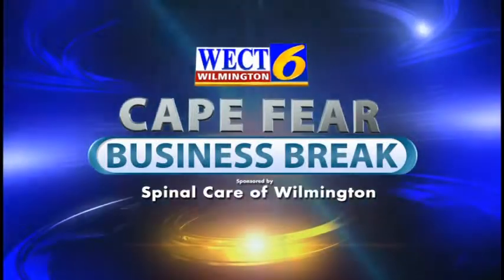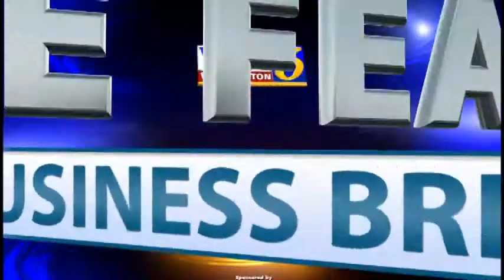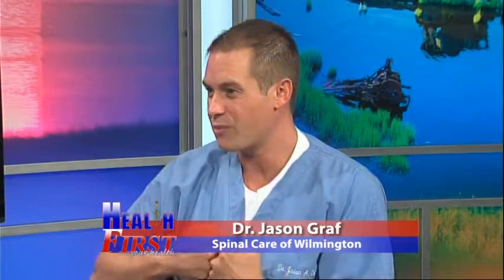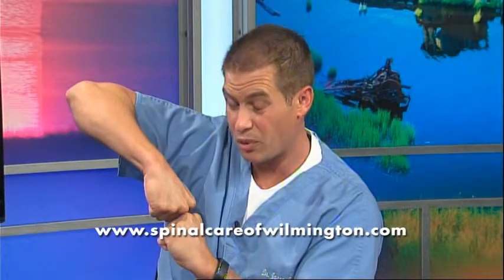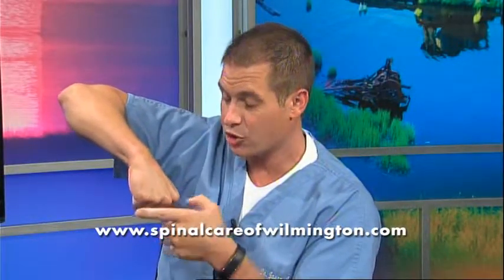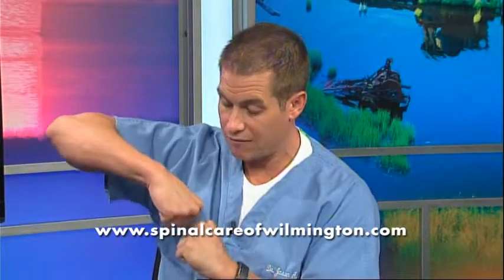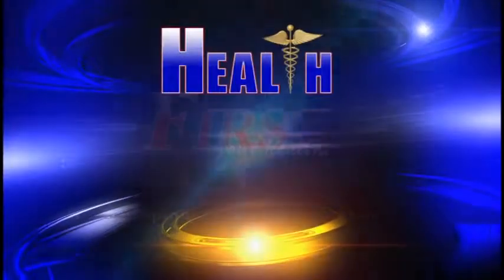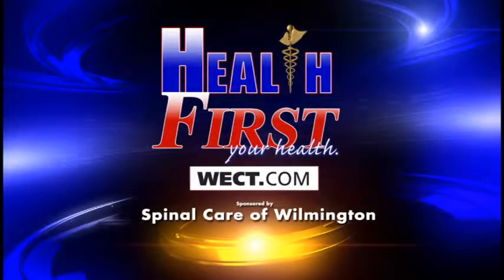Spinal Care of Wilmington September 2014